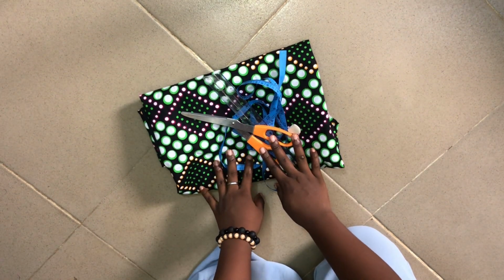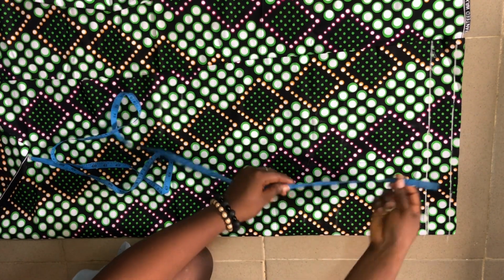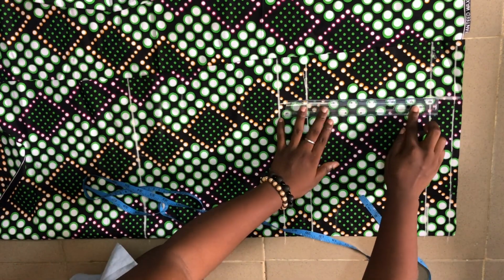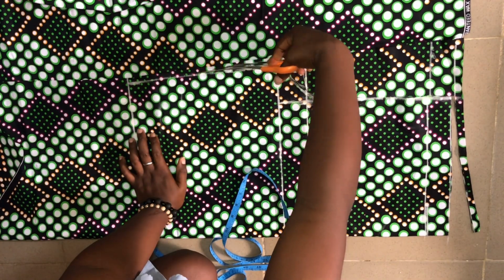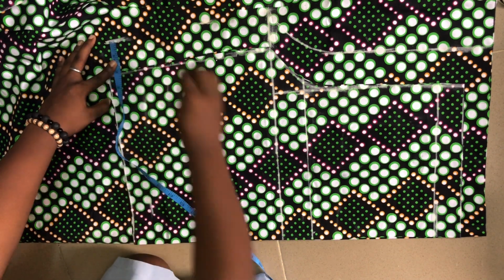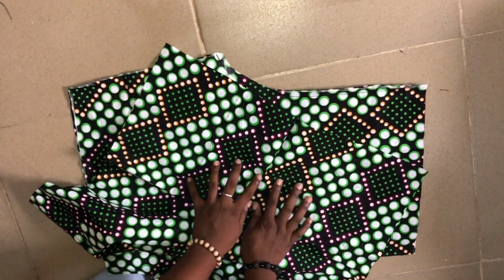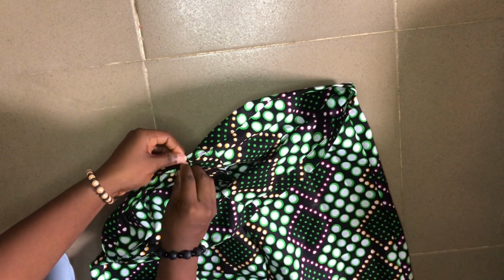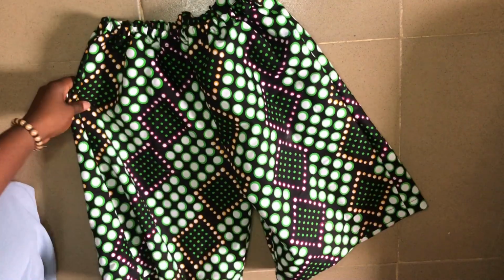HOW TO CUT AND SEW A SHORT PANT WITH AN ELASTIC WAIST BAND || beginner friendly